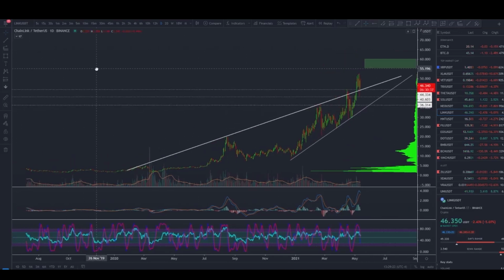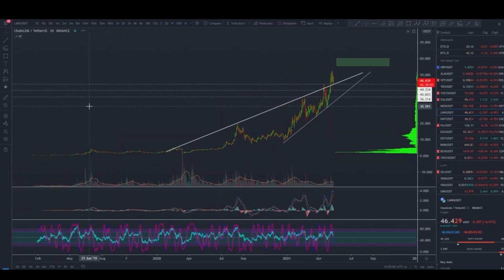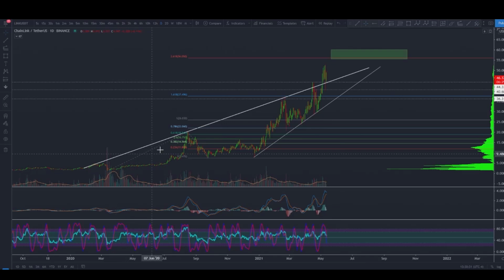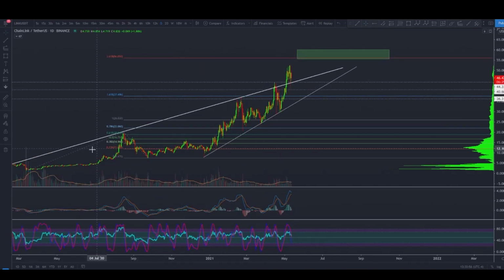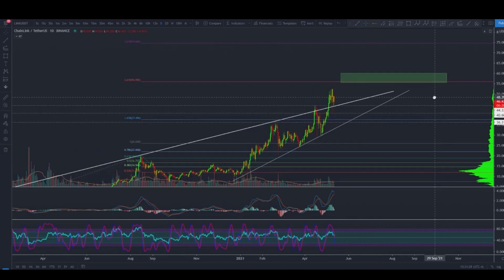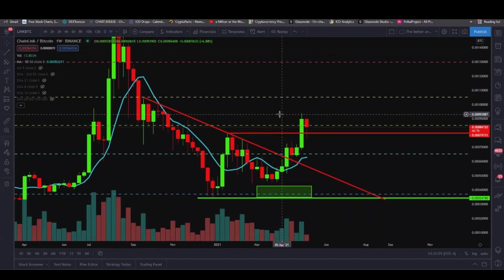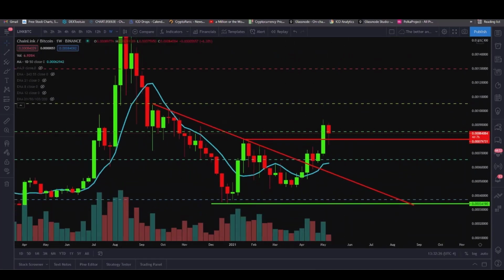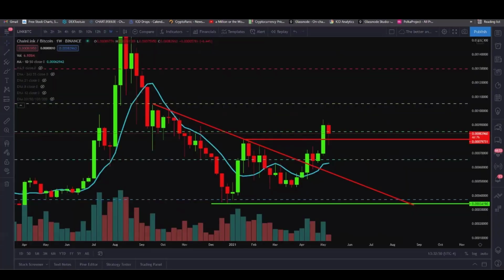ChainLink LINK NEWS - PUMP OR DUMP NEXT ?!! MUST WATCH PRICE ANALYSIS TODAY & TECHNICAL ANALYSIS MAY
💎ATANI💎 One stop shop to connect all your exchanges!